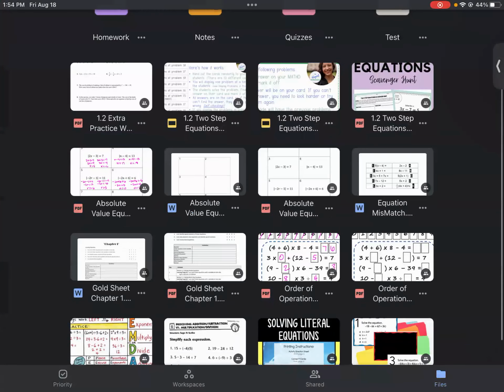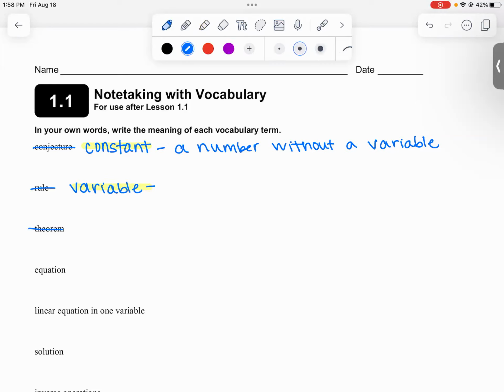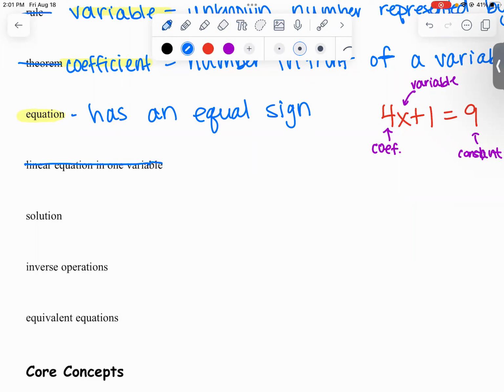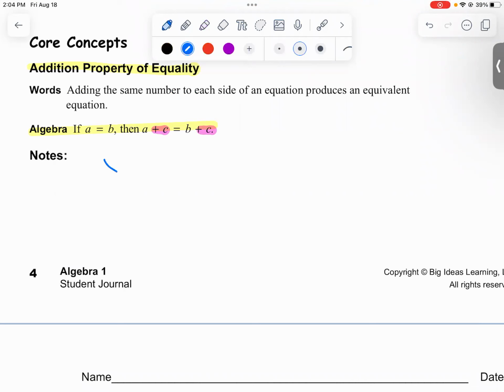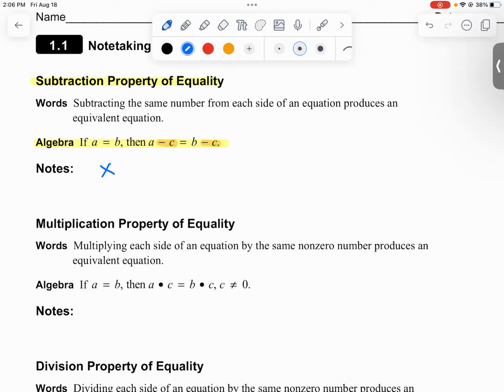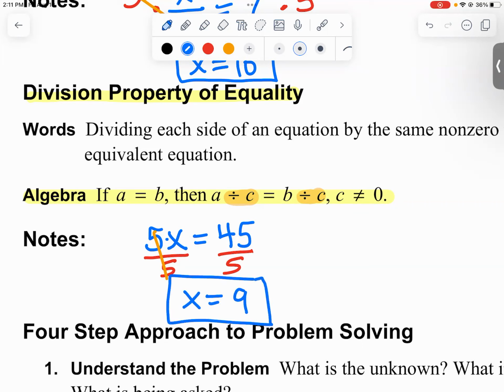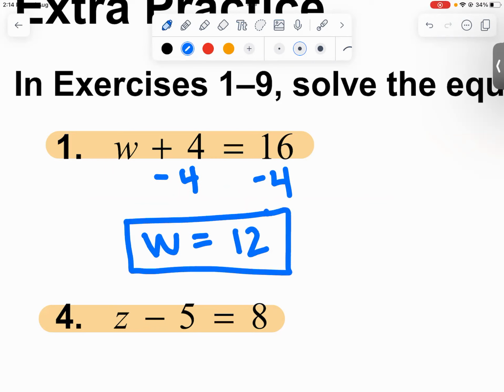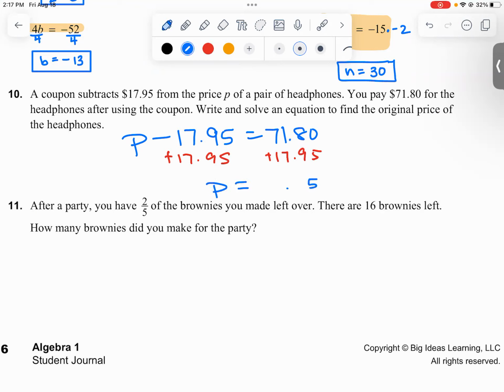1.1 Algebra 8/18/23